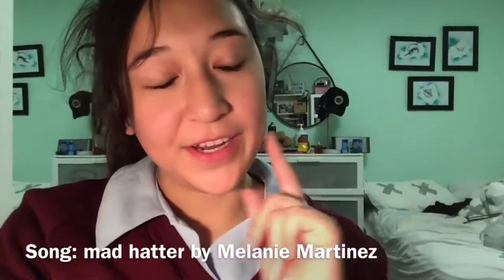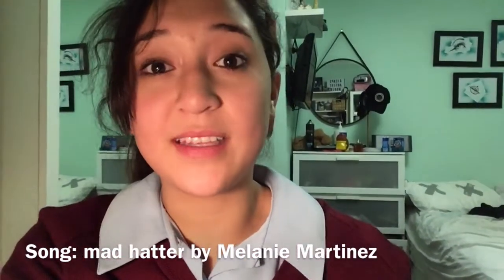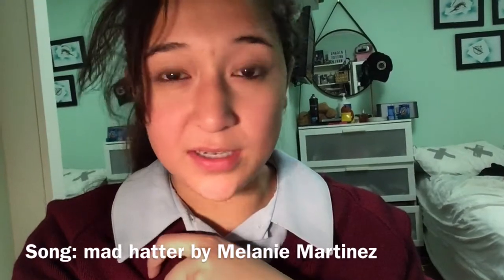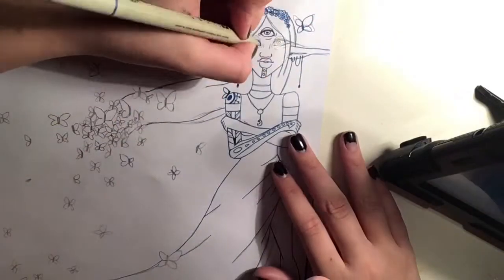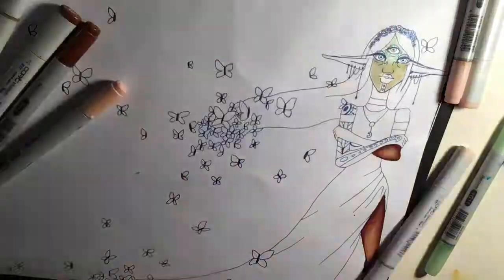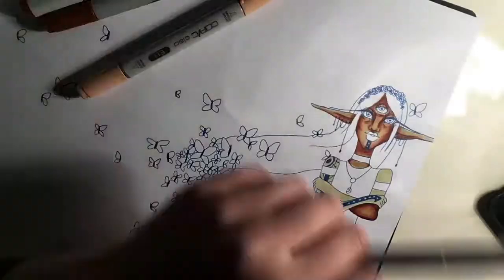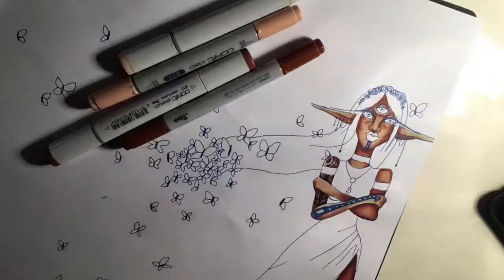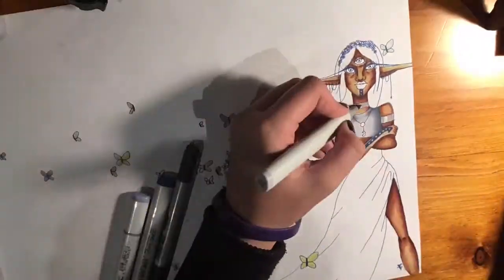anastasia, with copics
new drawing
makeup IG: jay.capzrio
art IG: jkcap_artistworld